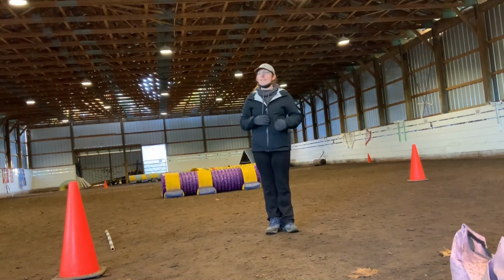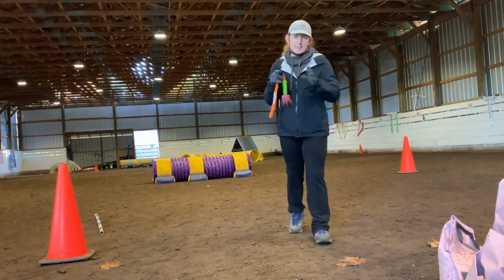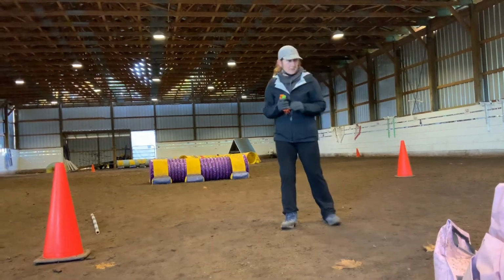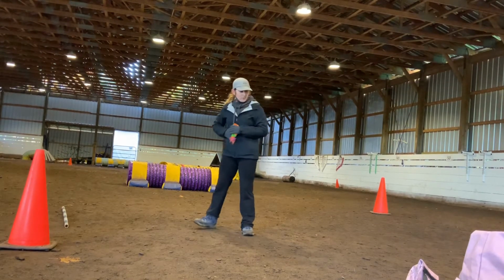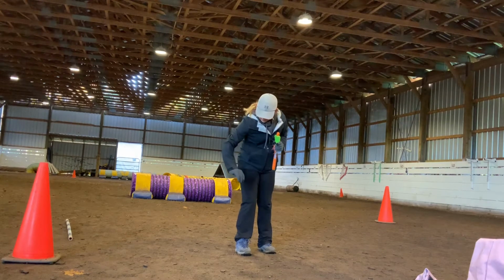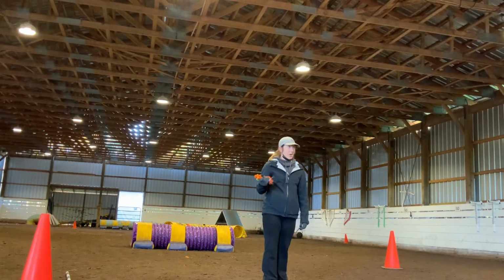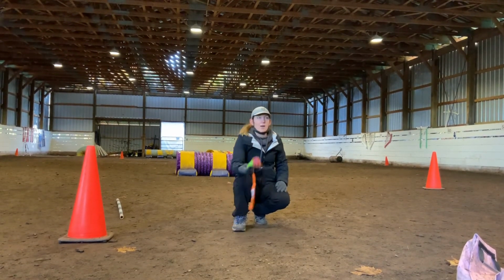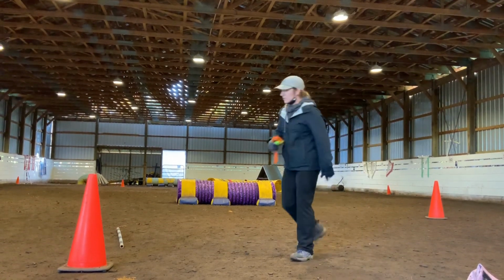November 2, 2021